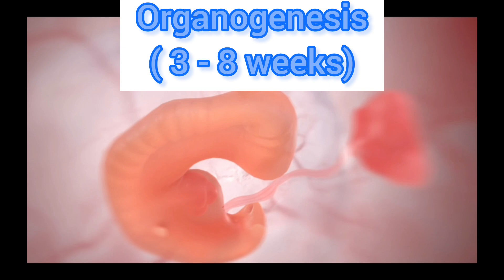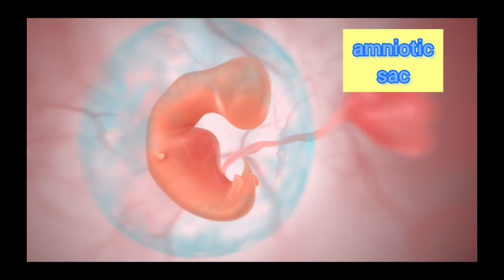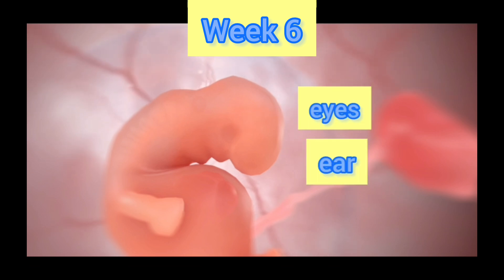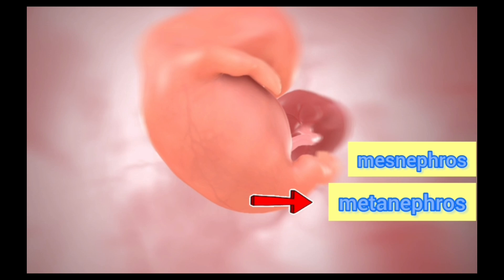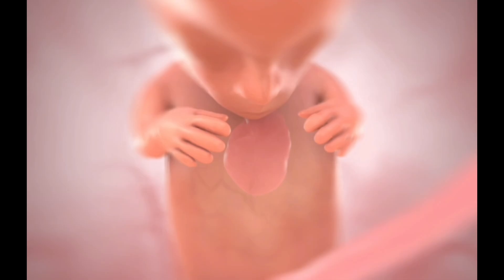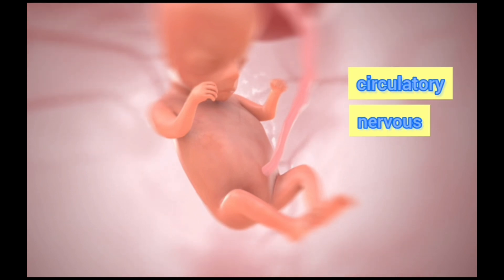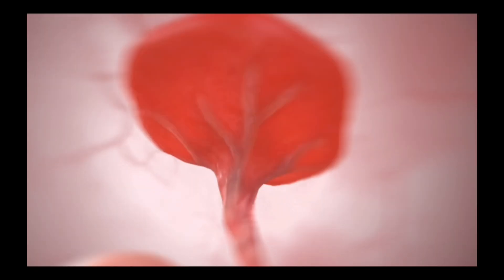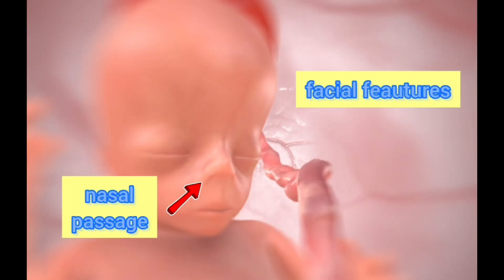First Trimester I Human Anatomy Tutorial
This tutorial video covers the anatomy of first trimester of pregnancy  that covers week 1 to week 12  that's considered a critical period of development